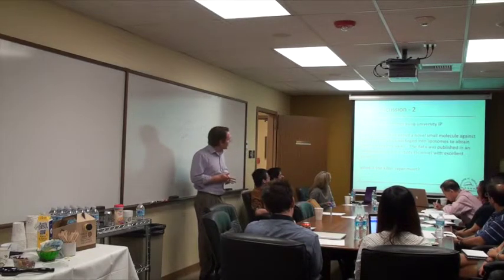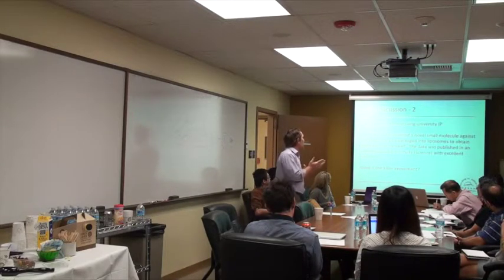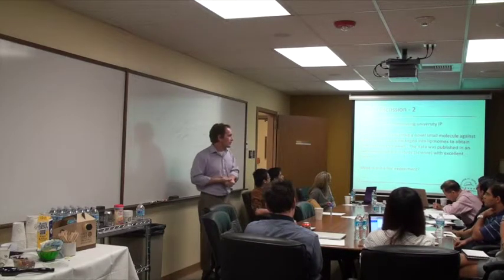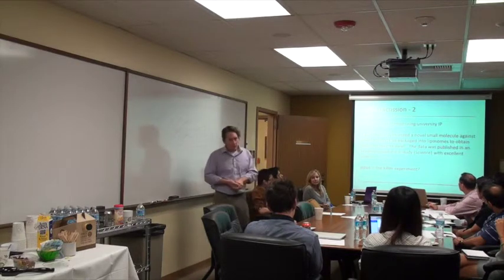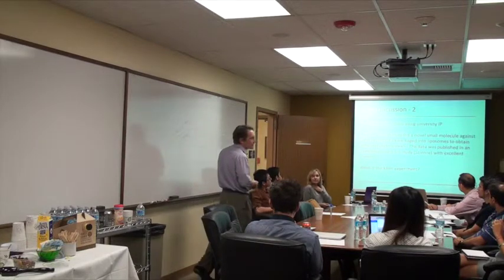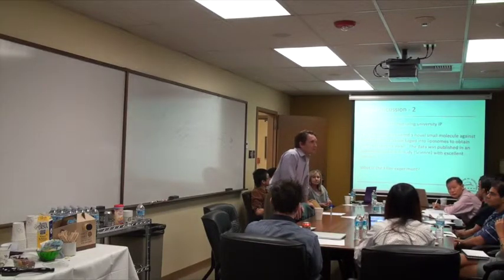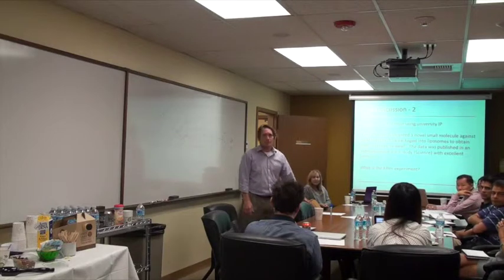USC Coulter Killer Experiment Workshop - Part 1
Presented by Stephen Snowdy, Ansley VC, Wallace H. Coulter Foundation, on April 1, 2015.

Small format file.